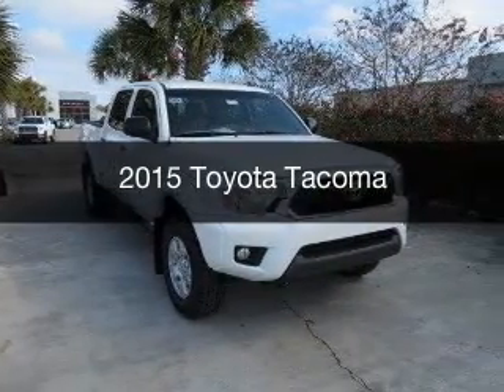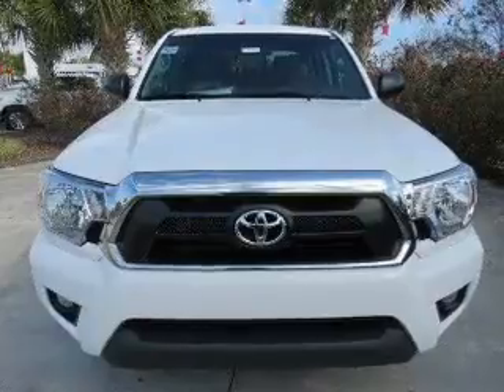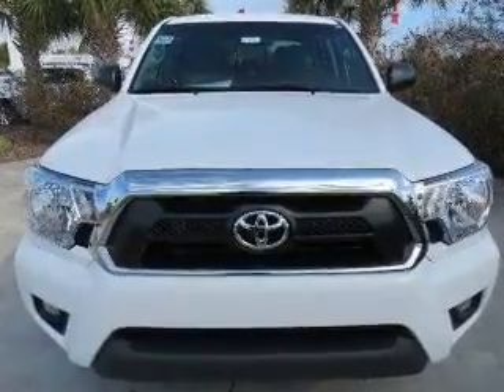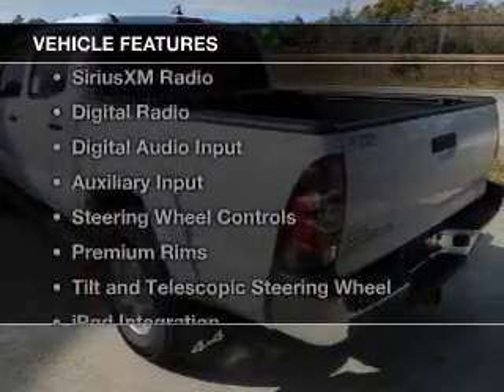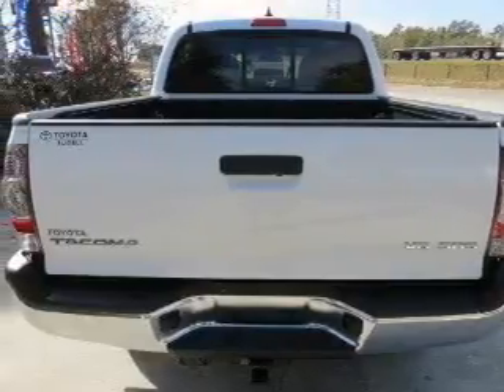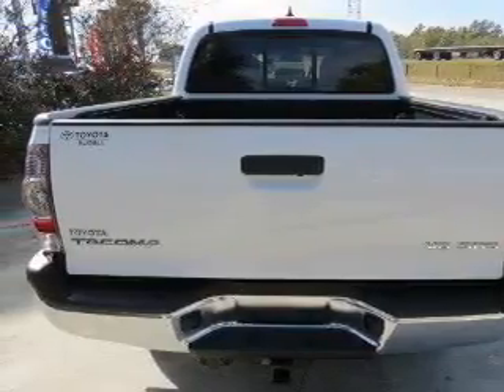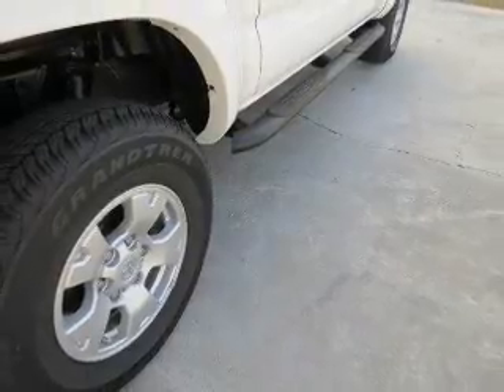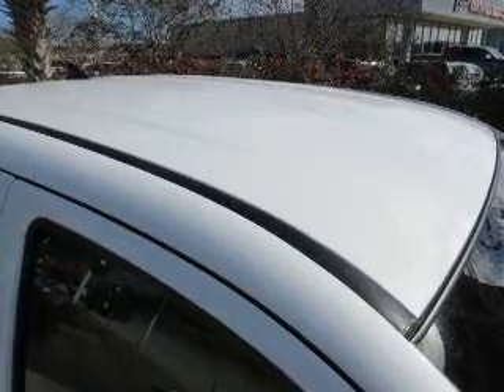2015 Toyota Tacoma - Slidell LA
Year: 2015
Make: Toyota
Model: Tacoma
Trim:
Engine: 4.0 liter 6 cylinder 24 valve MPFI DOHC
Transmission: 5-Speed Automatic
Color: Super White
Mileage: 0
Address:
300 Howze Beach Rd